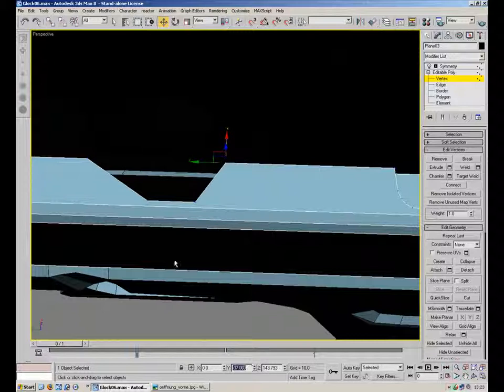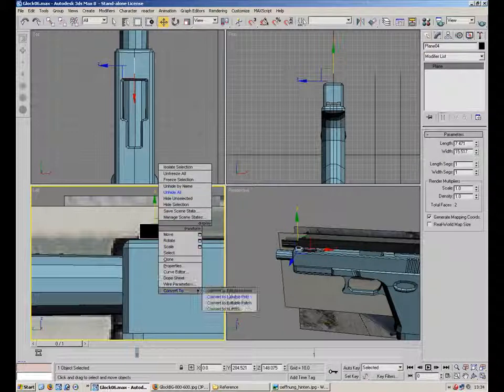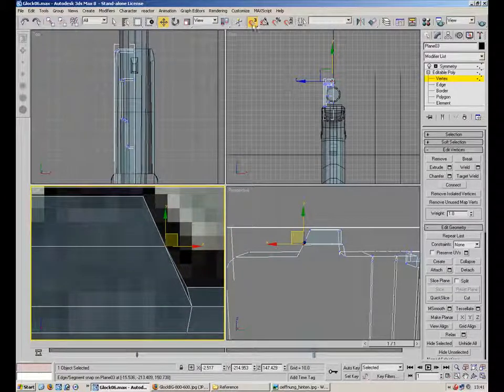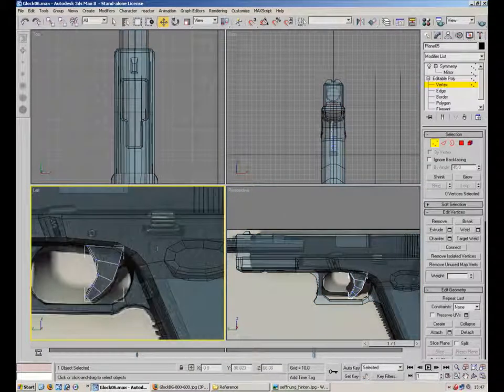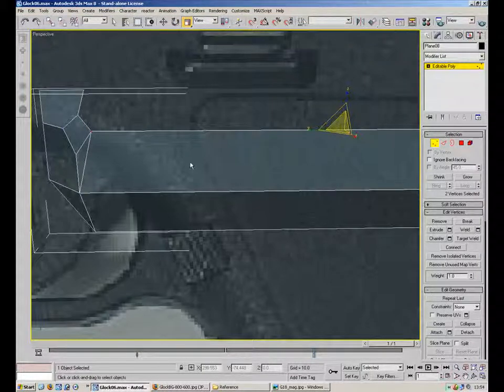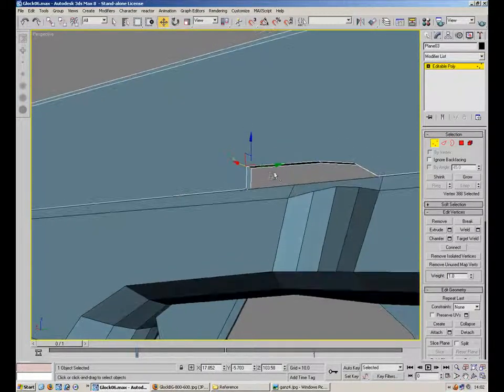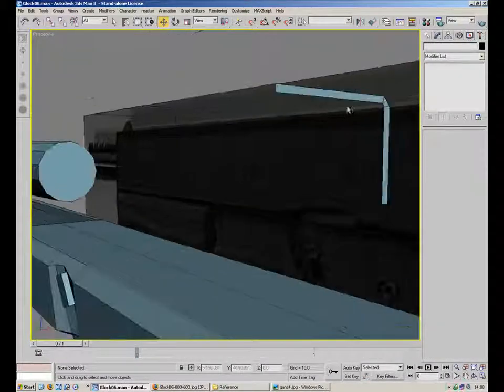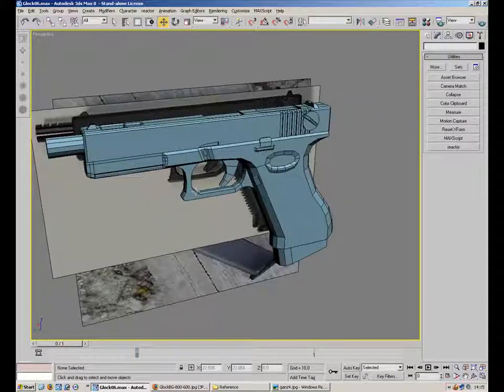Creating a Weapon for Source - 05 Modelling Part 4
Creating a Weapon for Source - Modeling Part 4